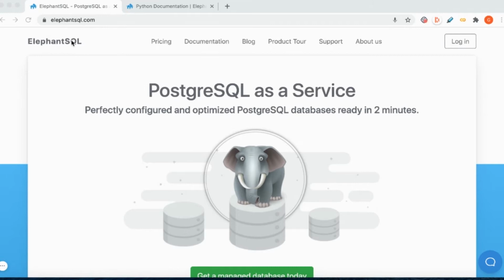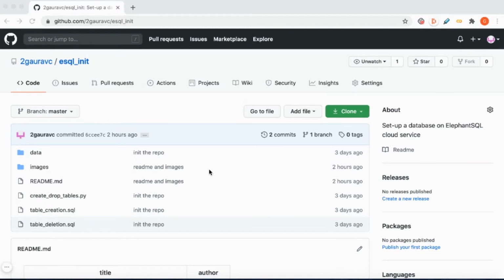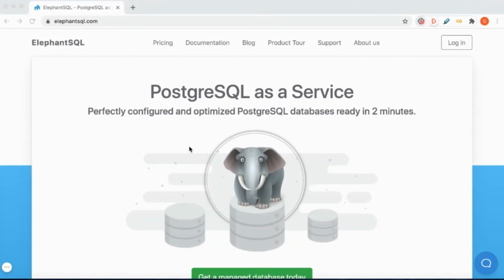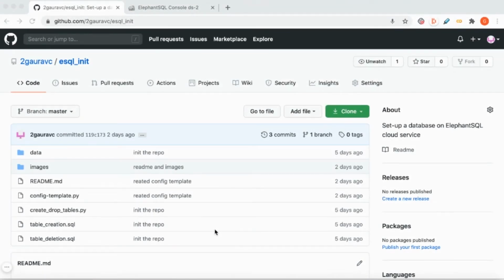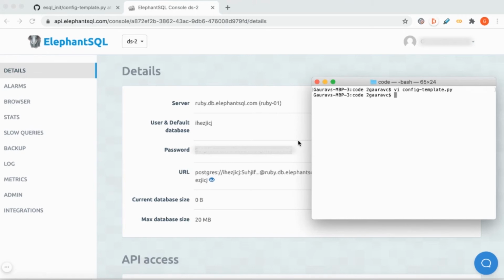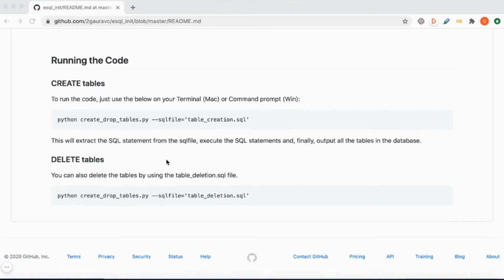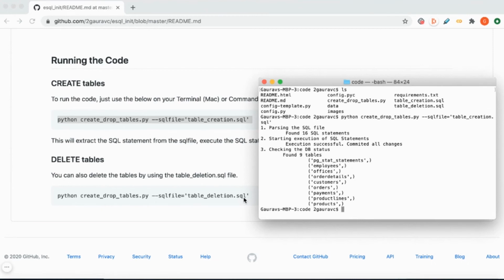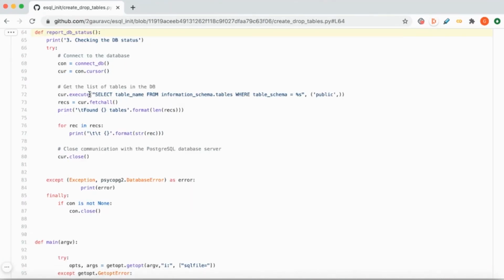Create database on the cloud with Python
Create tables on the ElephantSQL cloud service using Python.